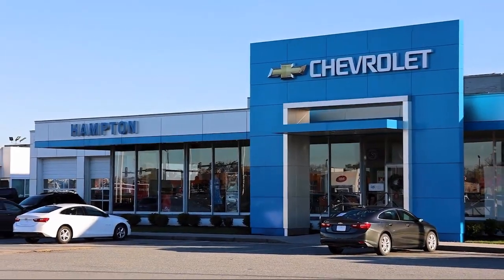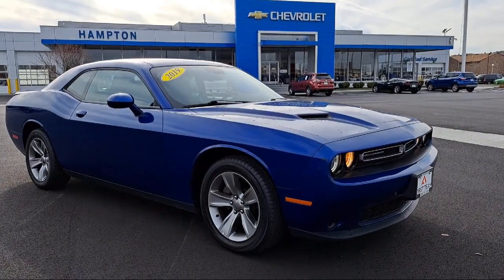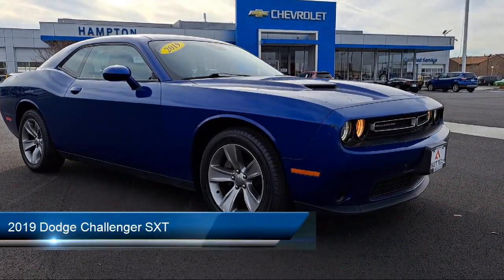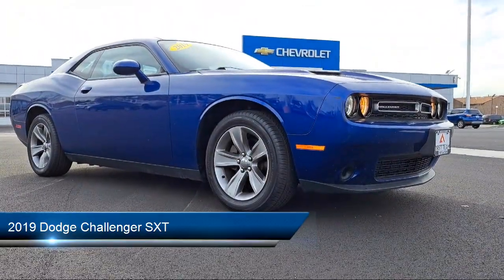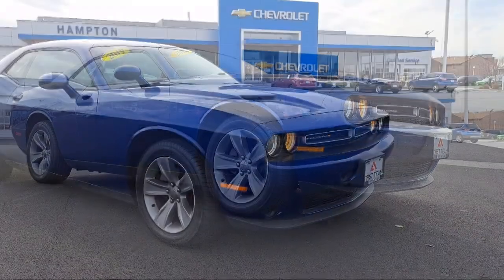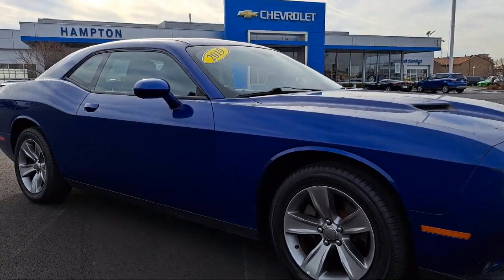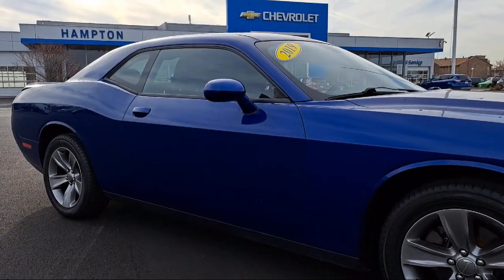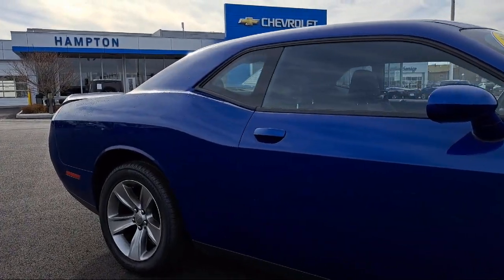2019 Dodge Challenger SXT Hampton Newport News Smithfield Norfolk Chesapeake Virginia Beach, P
2019 Dodge Challenger SXT Stock Number: PT10695 Vin:2C3CDZAG2KH718945.

Hampton Chevrolet
1073 W Mercury Boulevard